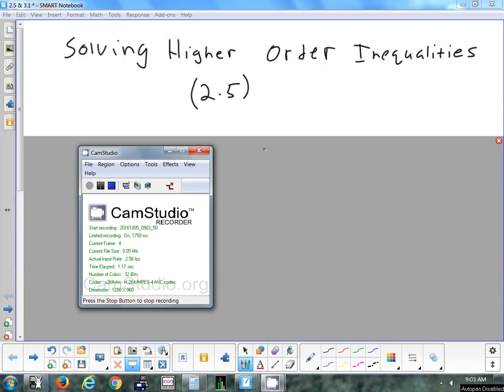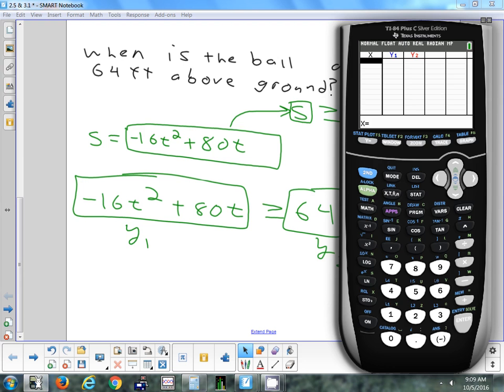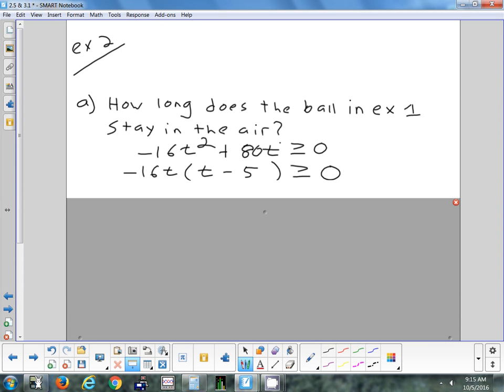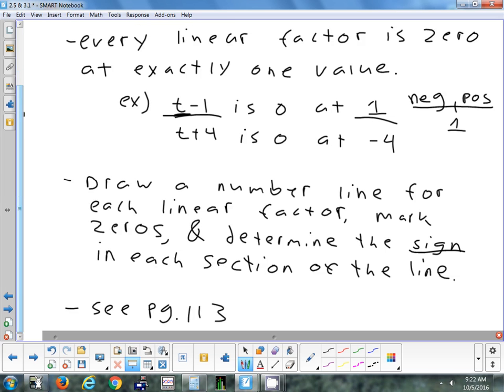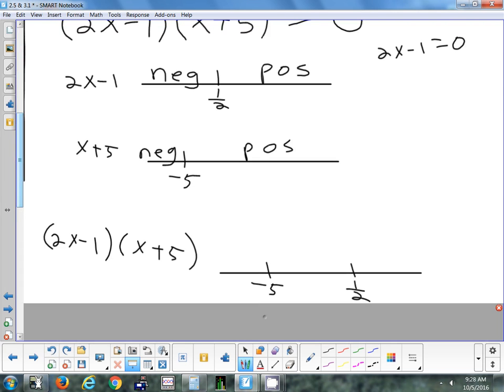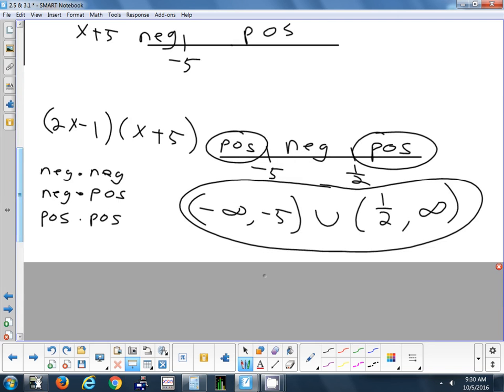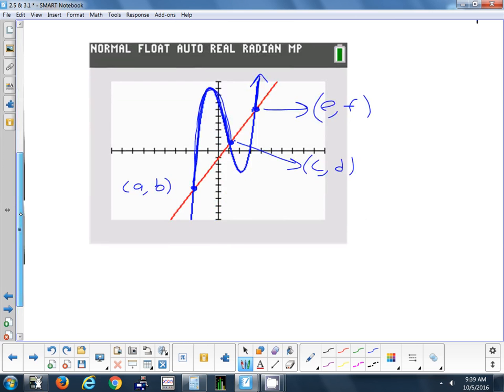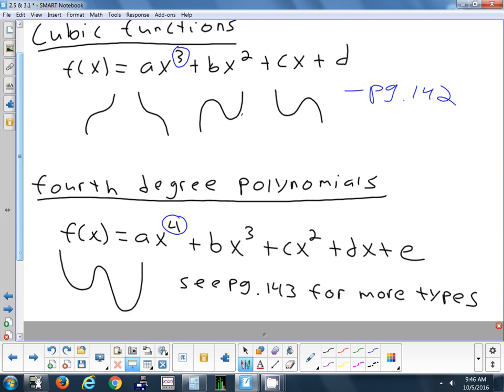2.5 & 3.1 Higher Order Inequalities & Graphs of Polynomial Functions 10-5-16